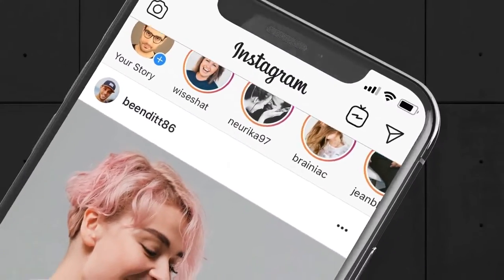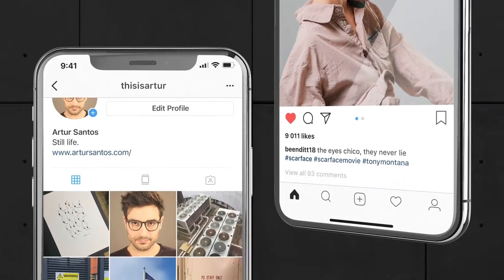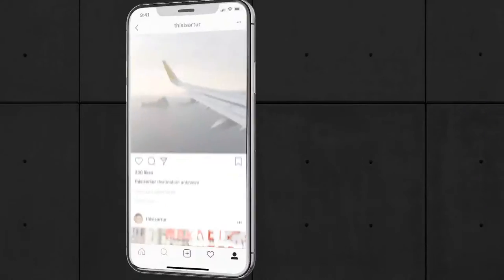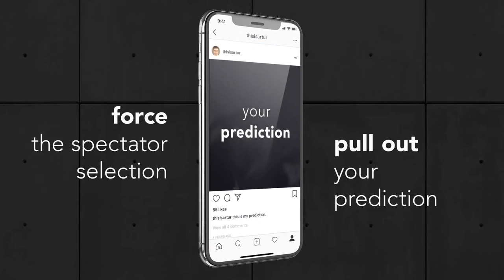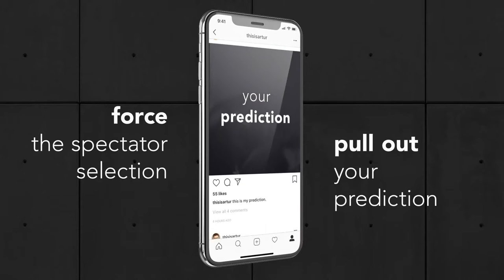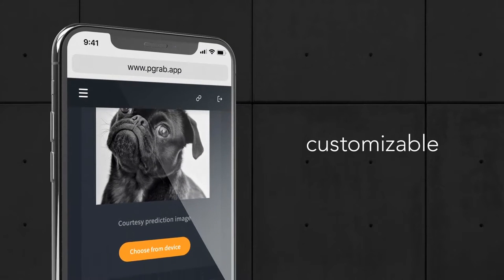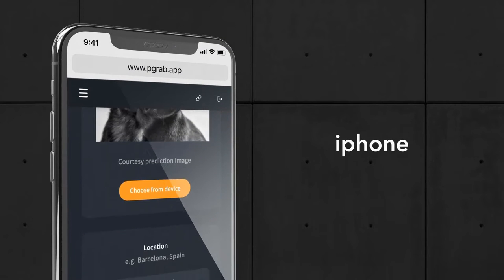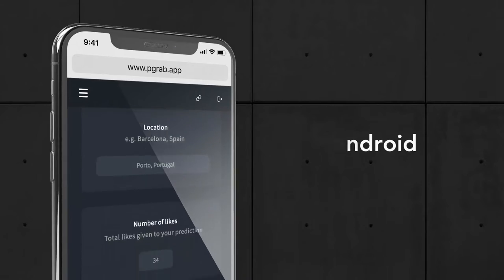Predict N' Grab by Artur Santos